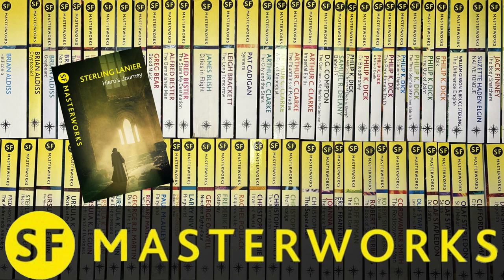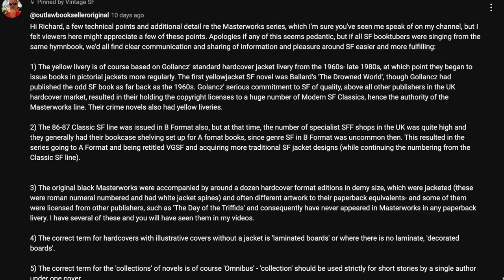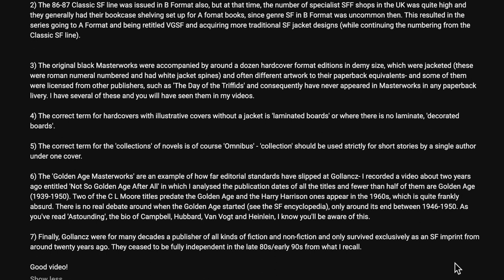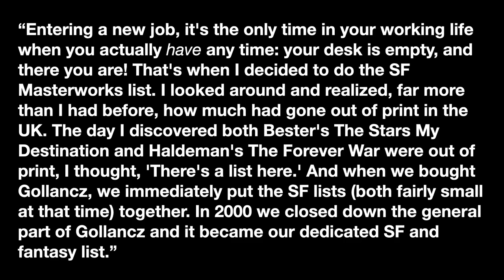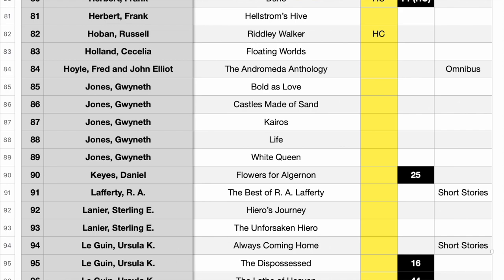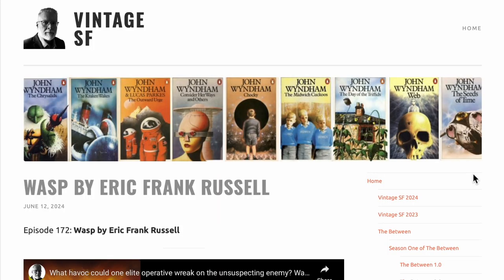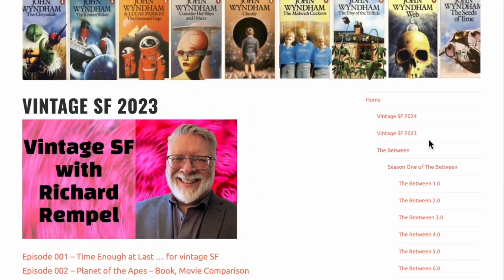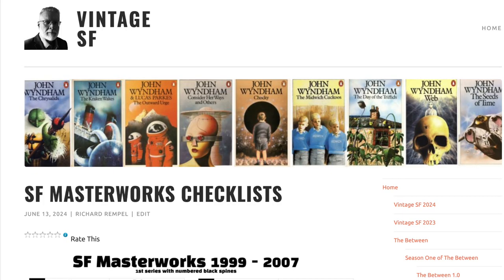198 SF Masterworks - checklists and background. How did this science fiction juggernaut come to be?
The Outlaw Bookseller

Collecting and reading through the SF Masterwork series from Gollancz.

00:00 Intro
00:47 Stephen E. Andrews' post
04:52 Background and start of SFMW
06:20 Spreadsheets and checklists
11:30 Outro

Channel:     @vintagesf